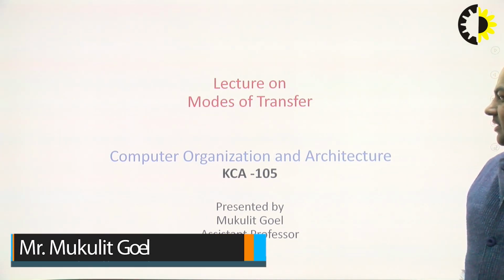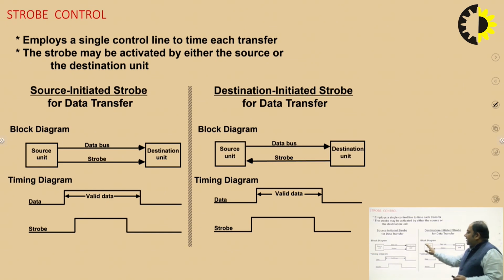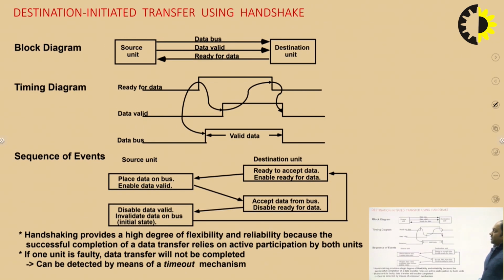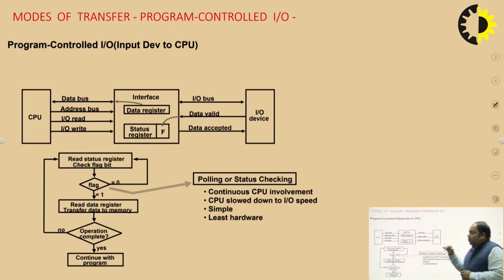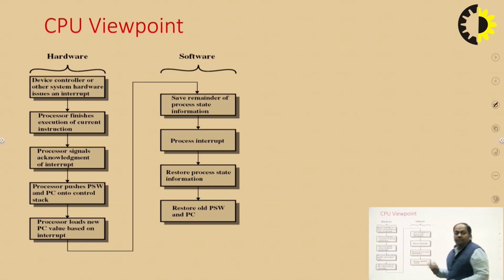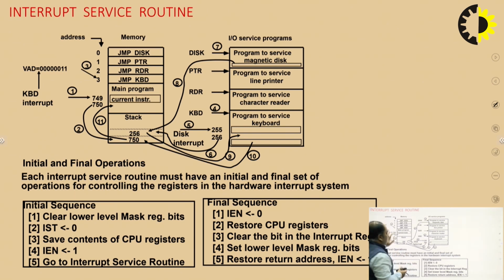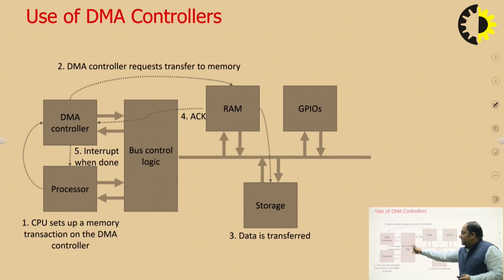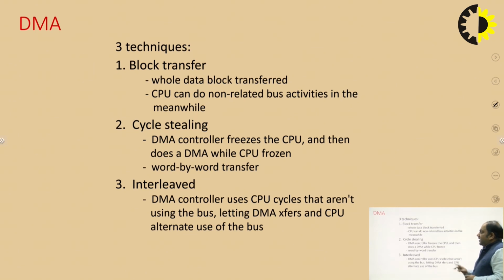|| VIRTUAL MEMORY AND PAGE REPLACEMENT || COMPUTER ORGANIZATION AND ARCHITECTURE || LECTURE 05 BY